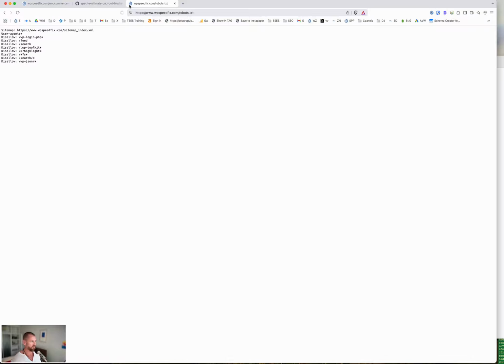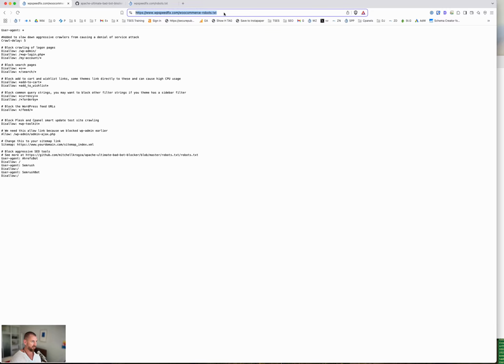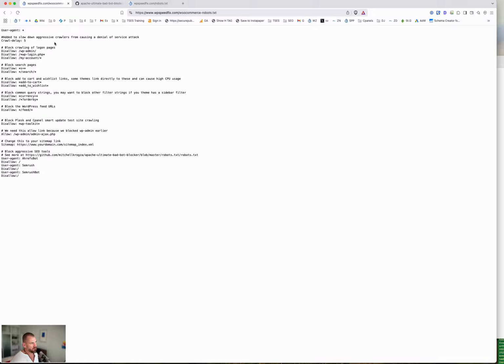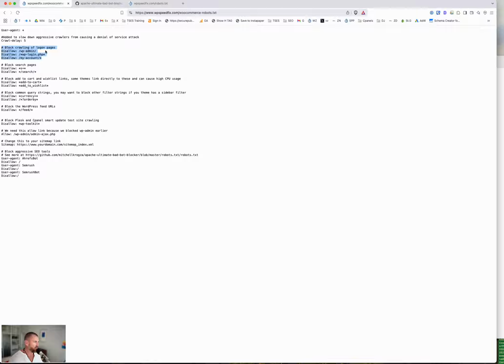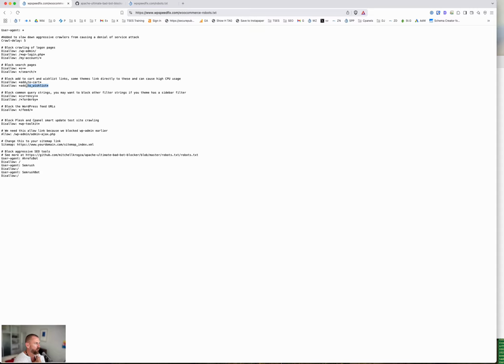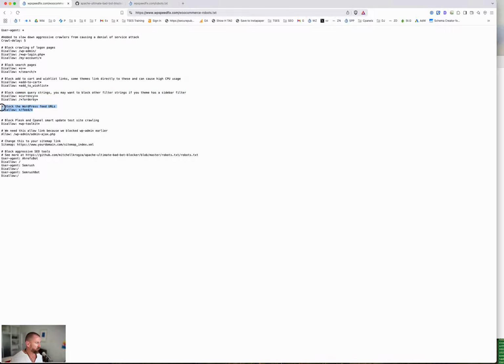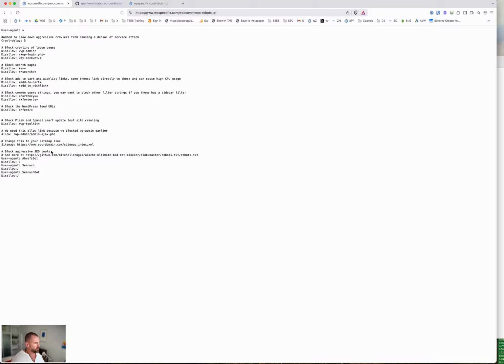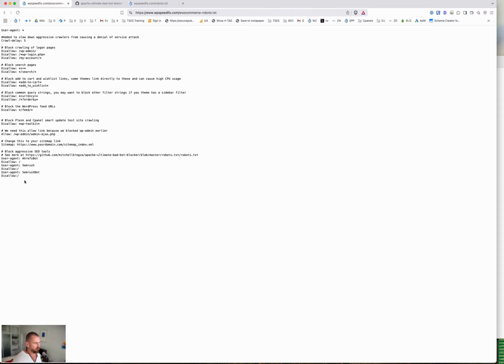WooCommerce Robots.txt For Better Site Speed & SEO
WooCommerce sites are prone to aggressive crawling and unusual crawling of query strings, add to cart and add to wishlist links.

In this video we a share a robots.txt template you an use for your own site that will help reduce load on your site, improve site speed and improve your SEO through better crawling from Google.

If you're looking for help with site speed or SEO for your WooCommerce site, head and submit a free site audit request on our homepage.

Alternatively try our free tools, no optin required, 100% free and they take just 60-90 seconds to run: